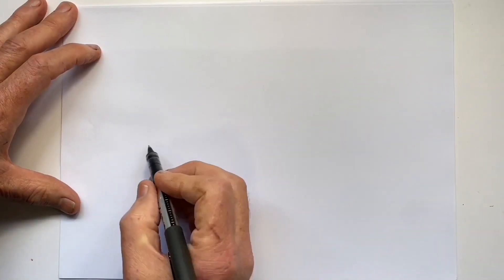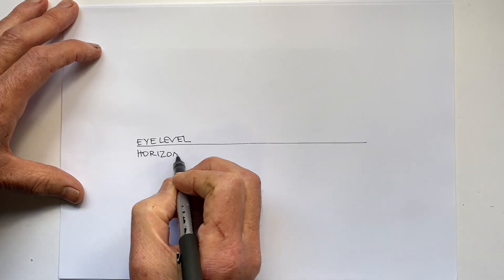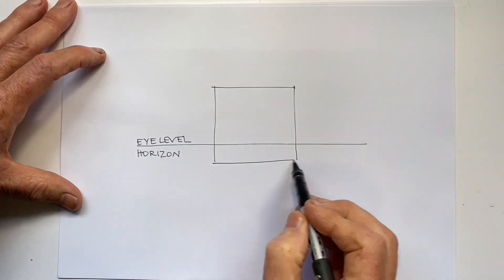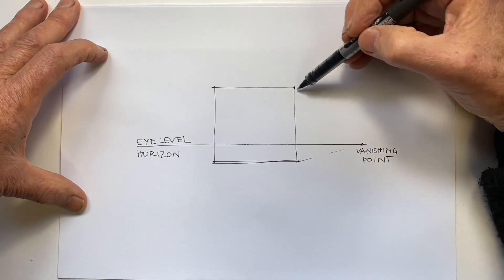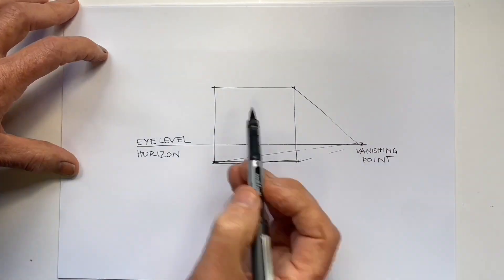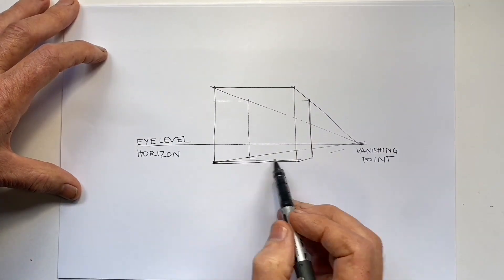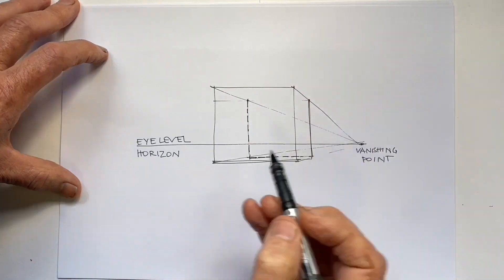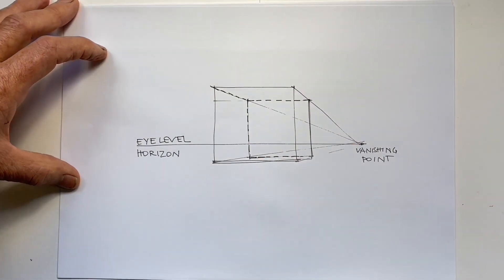Why is Perspective Such a Problem? - Includes a Solution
Why does perspective continue to be such an ongoing problem for so many? Perhaps the problem is often with the architect-suited perspective theory diagrams, not well suited to those who love to draw architecture and streetscapes. These 20 minutes may just switch on the 'Aha!' lightbulb moment where perspective all finally makes sense.